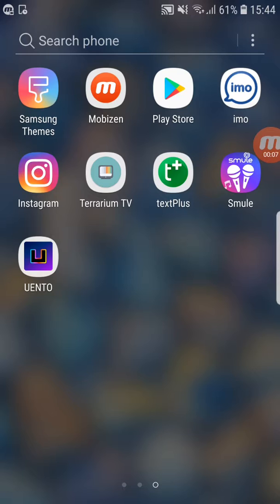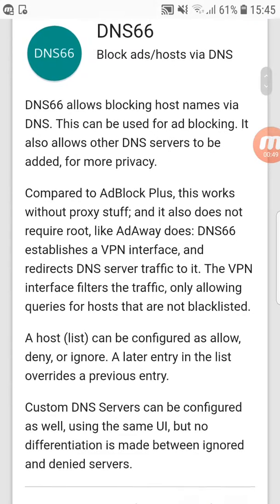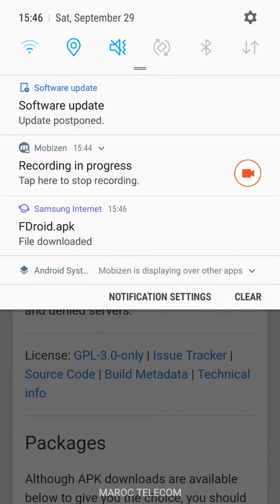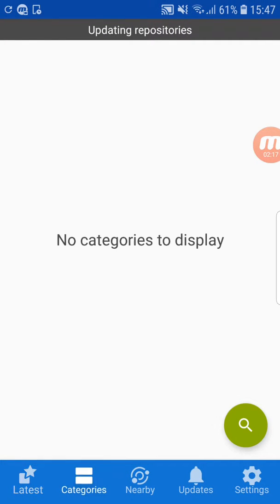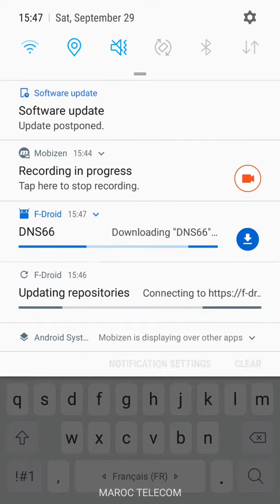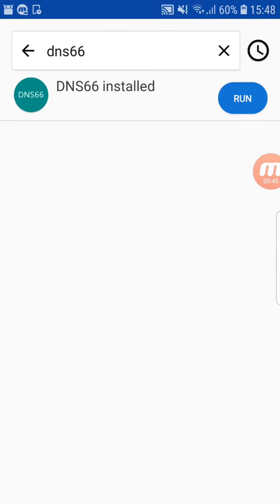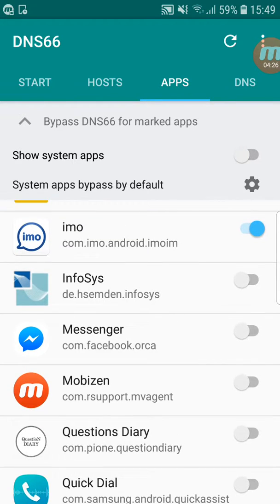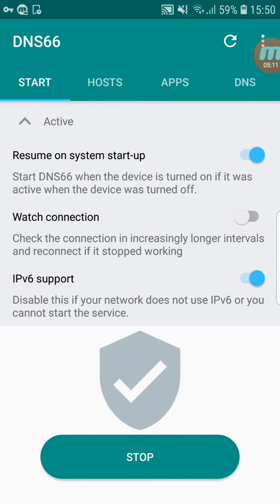Best App To Block Ads On ANY Android Device | 100% Free | No Root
- How to Download and Install Fortnite on Android for free - How to Play Fortnite mobile on Android!

DNS66 allows blocking host names via DNS. This can be used for ad blocking. It also allows other DNS servers to be added, for more privacy.

Compared to AdBlock Plus, this works without proxy stuff; and it also does not require root, like AdAway does: DNS66 establishes a VPN interface, and redirects DNS server traffic to it. The VPN interface filters the traffic, only allowing queries for hosts that are not blacklisted.

A host (list) can be configured as allow, deny, or ignore. A later entry in the list overrides a previous entry.

Custom DNS Servers can be configured as well, using the same UI, but no differentiation is made between ignored and denied servers.